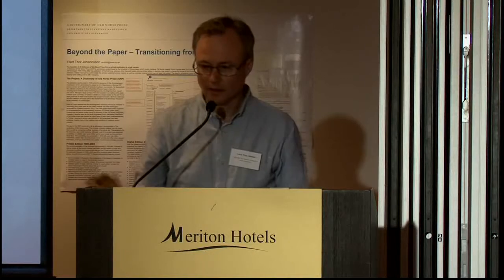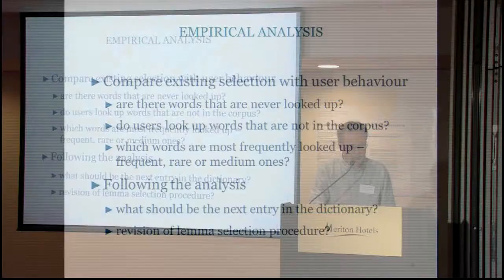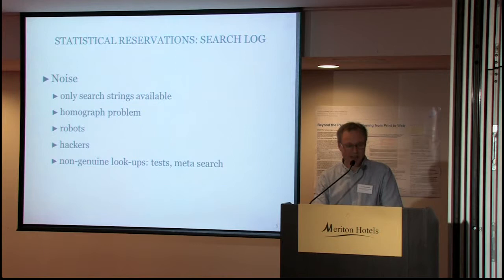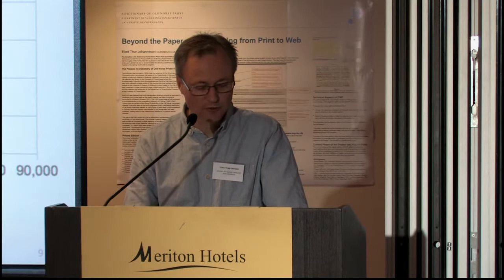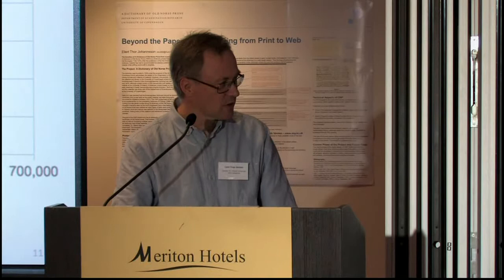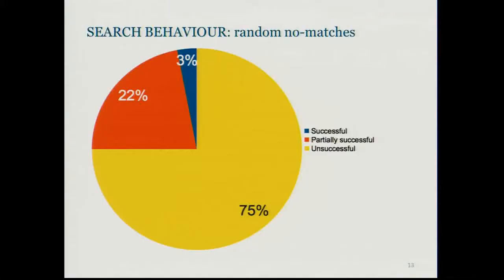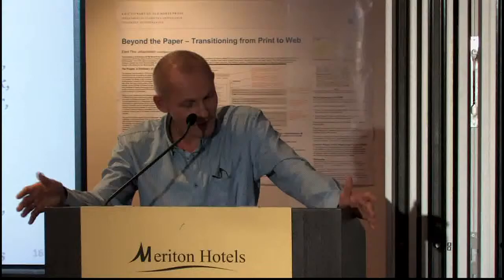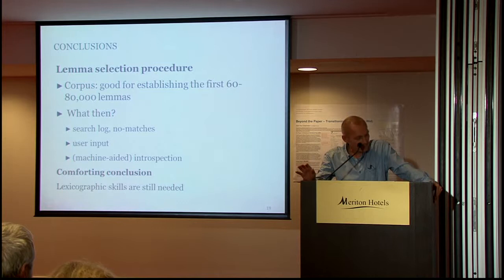Lorentzen, Sørensen, Trap-Jensen: An odd couple - corpus frequency and look-up frequency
An odd couple - corpus frequency and look-up frequency: what relationship?